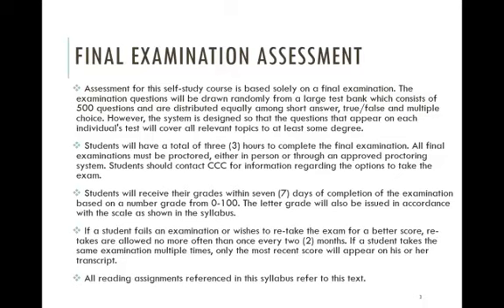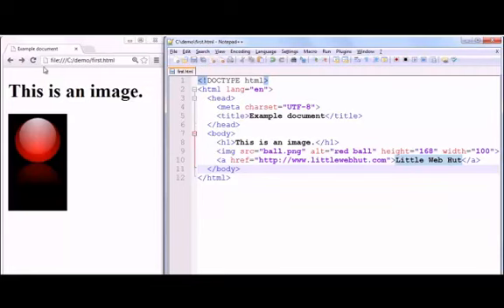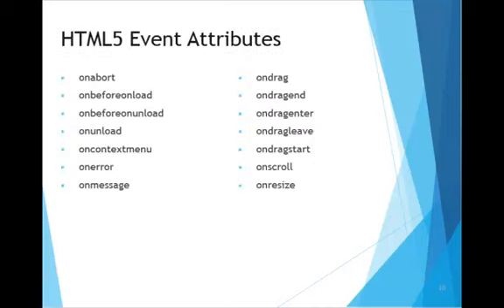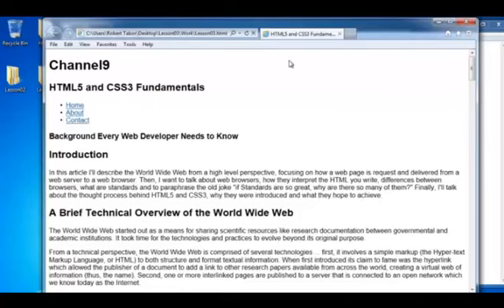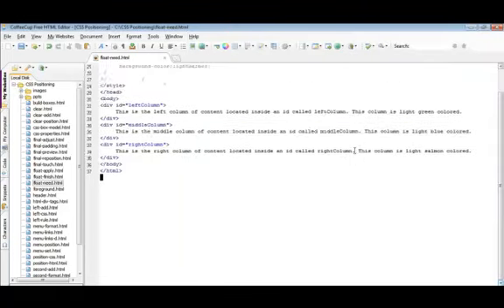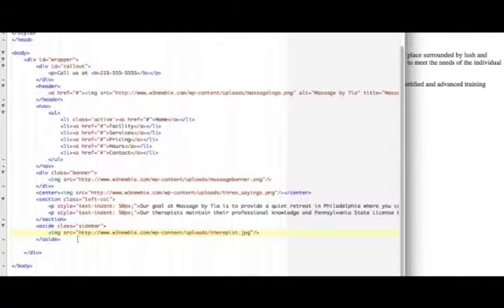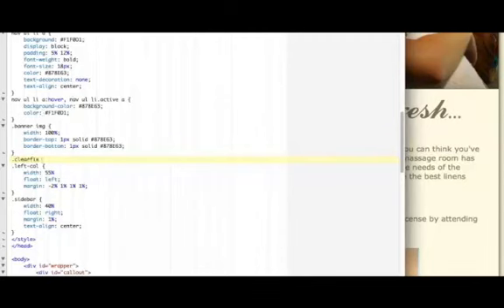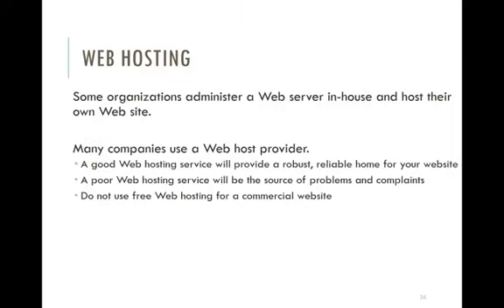Coopersmith TCH 105 Video Crash Course